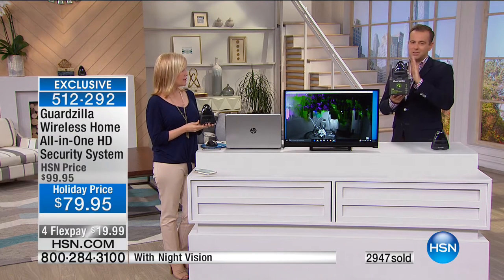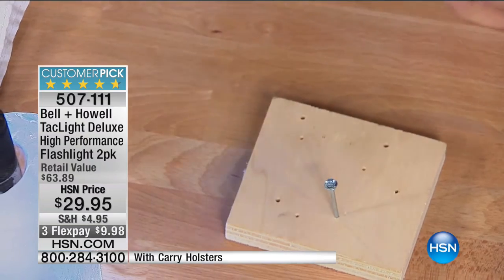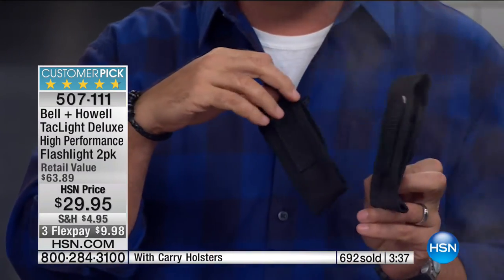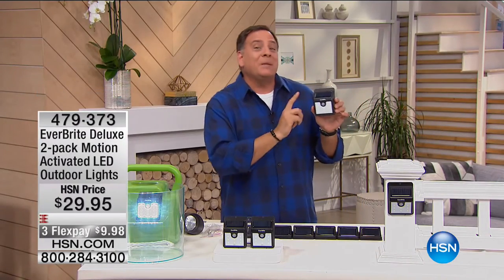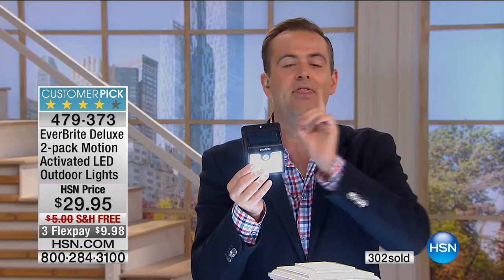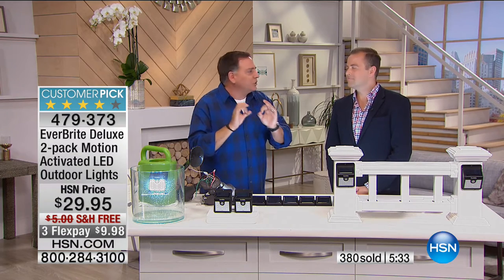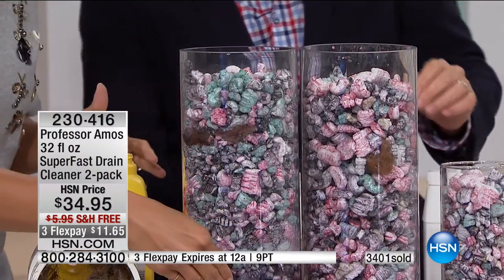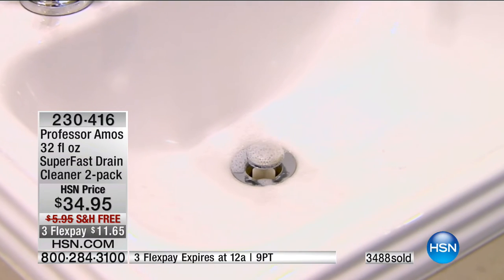HSN | Home Solutions 10.02.2016 - 06 PM